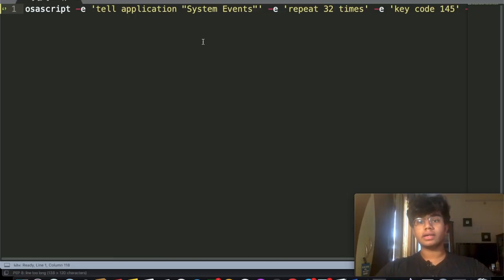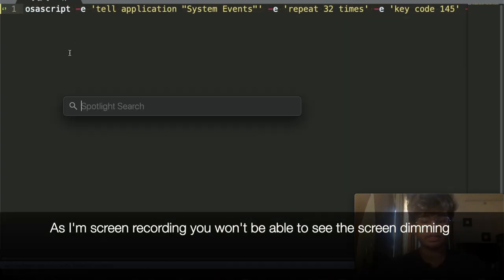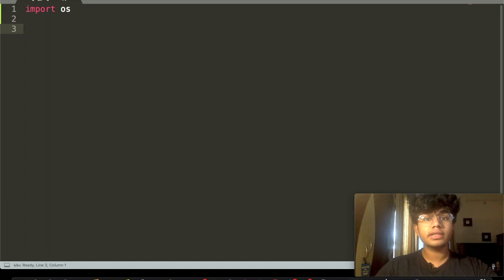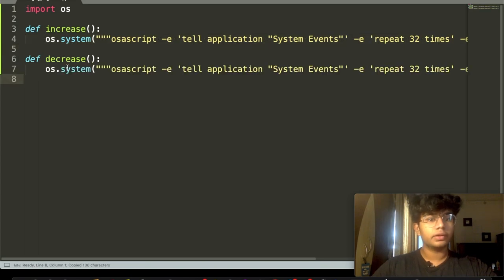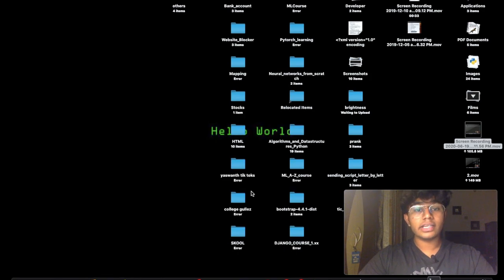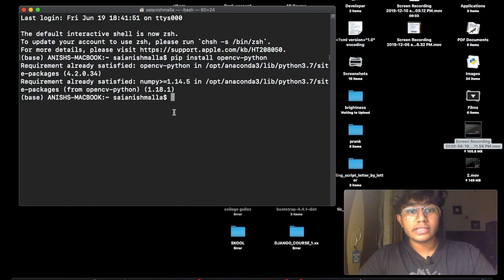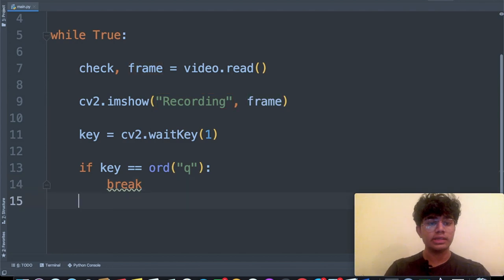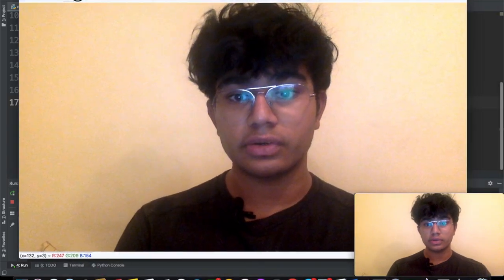Using motion detection to build a screen dimmer (Python + Apple script)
We built a motion detector which adjusts the brightness of the screen. When the person leaves the laptop the brightness decreases and one they come back the brightness increases. This was done using apple script and the open cv image processing library with python.

Addition to this project could be made especially by adding facial recognition.

Gear used: